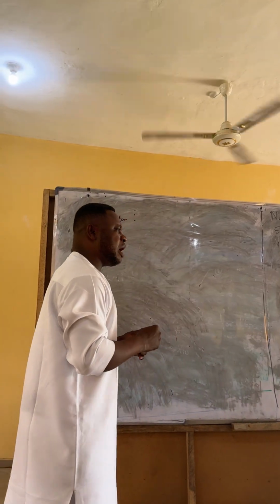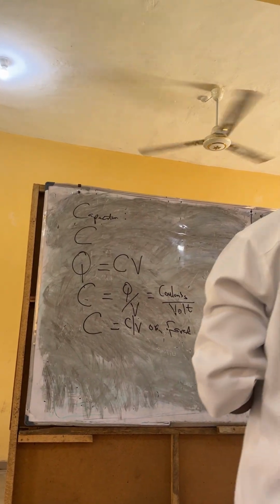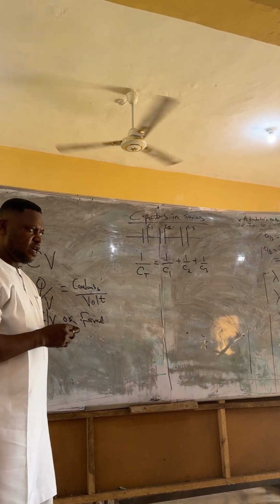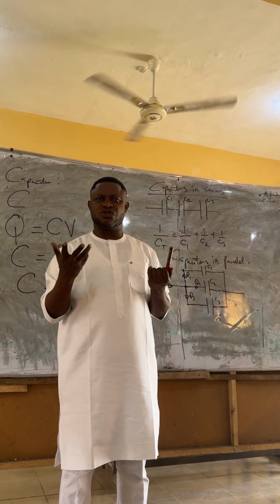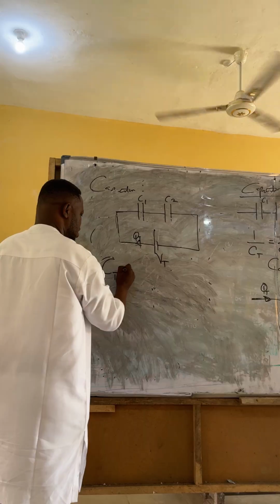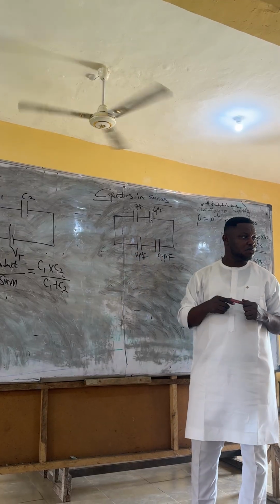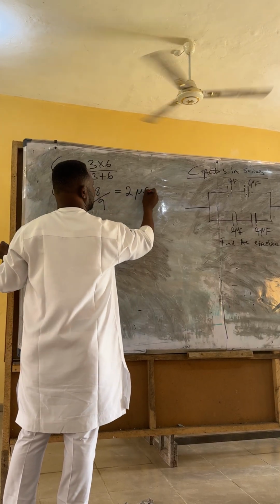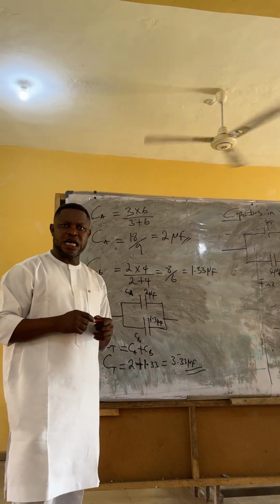CAPACITORS AND CAPACITANCE EXPLAINED